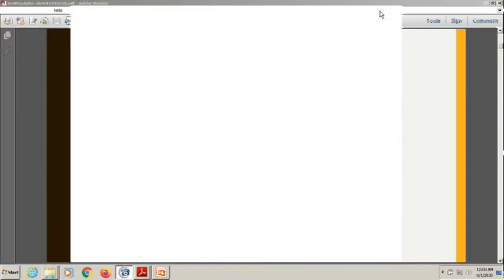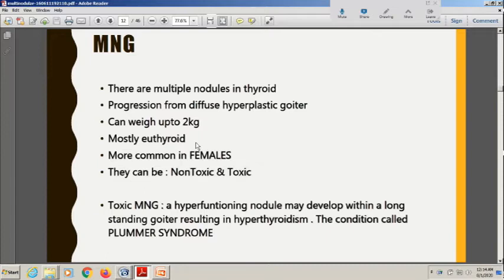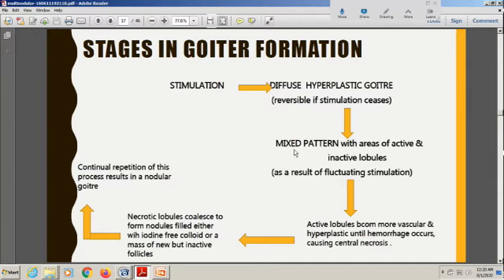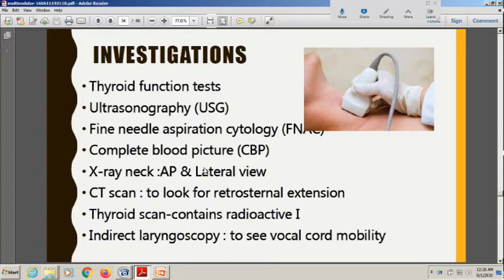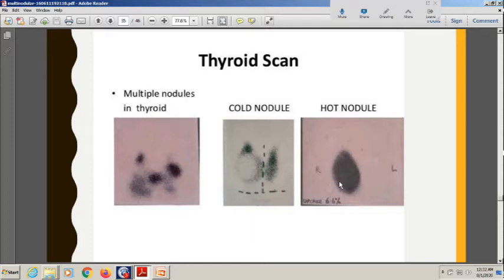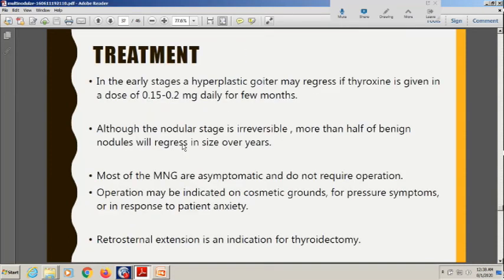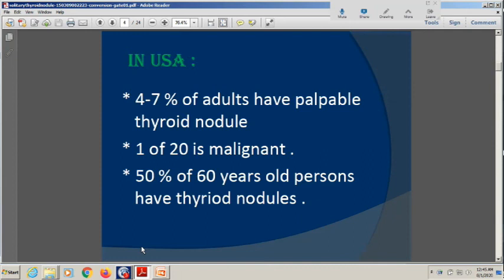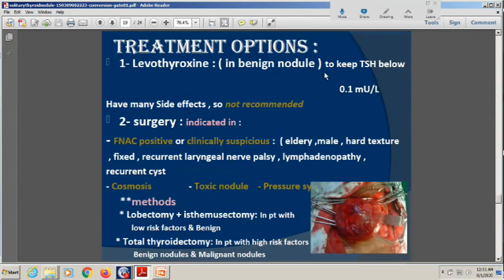Goiter By Dr. Mohit patel General Surgery